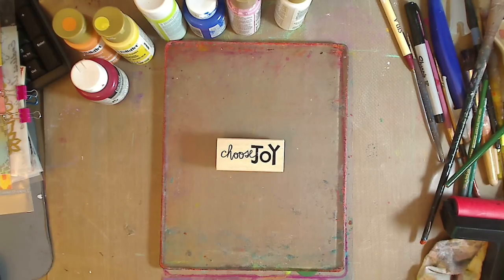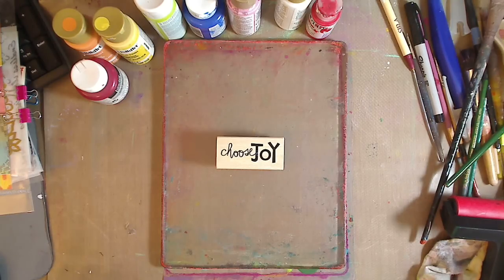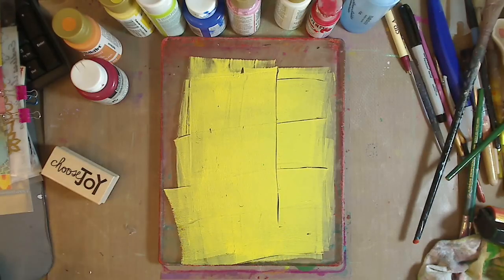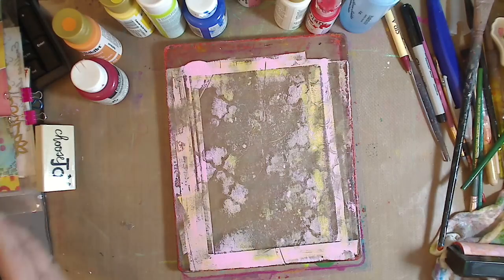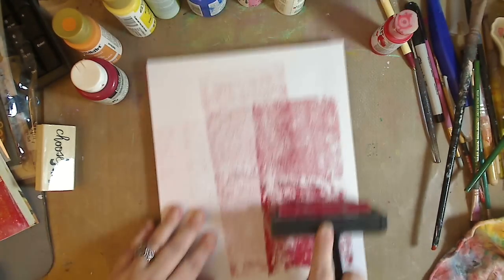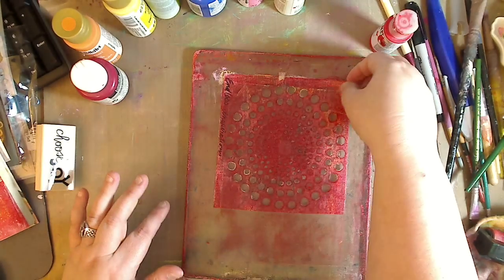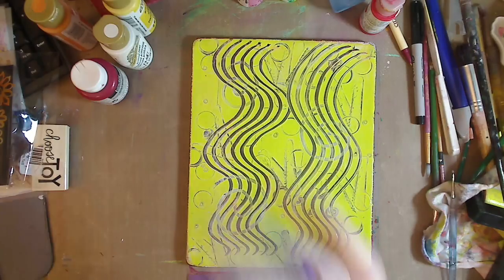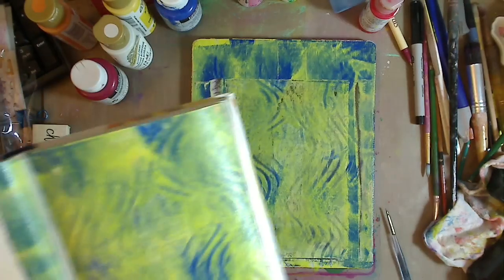How to use Gelli Plate in your Art Journal Part 1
Kelly Donovan
2423 Acorn Dr